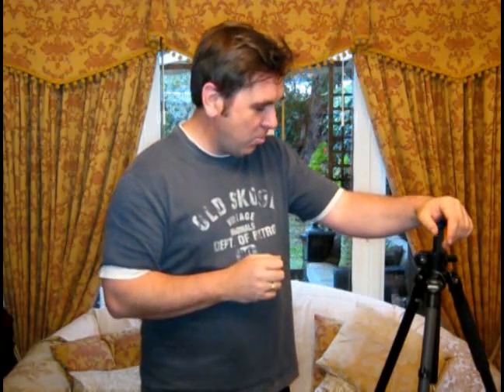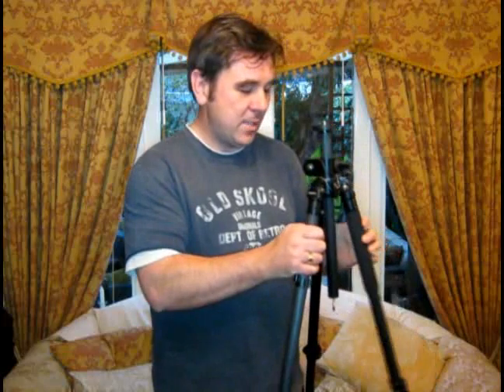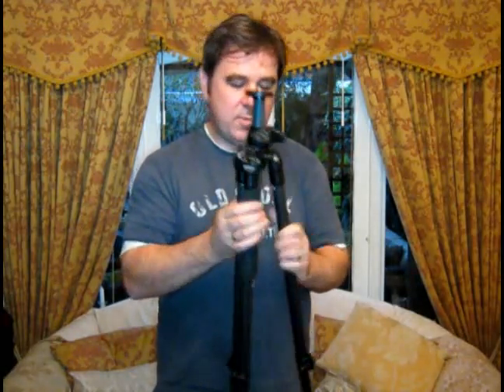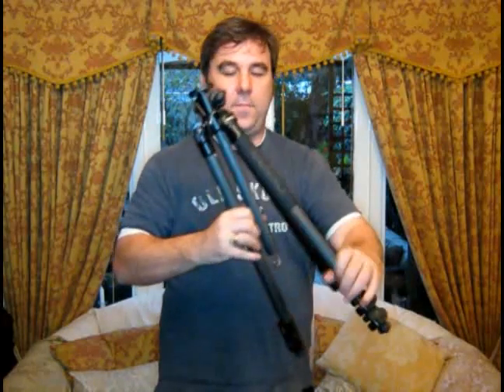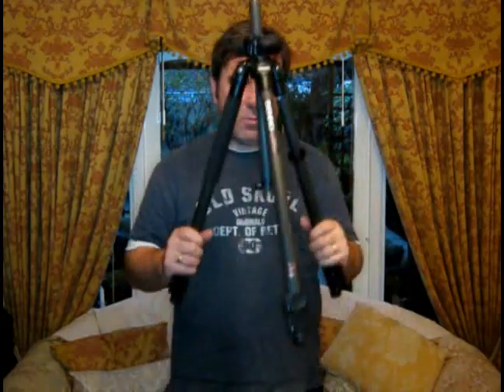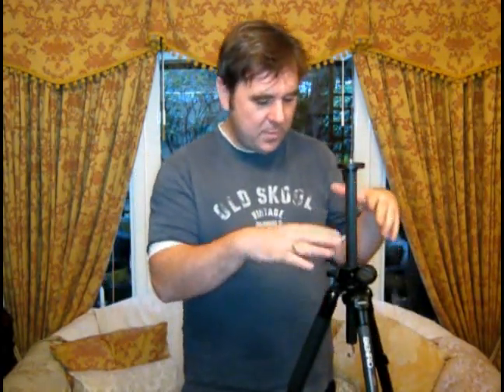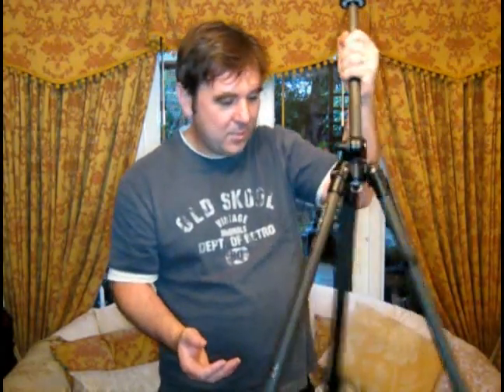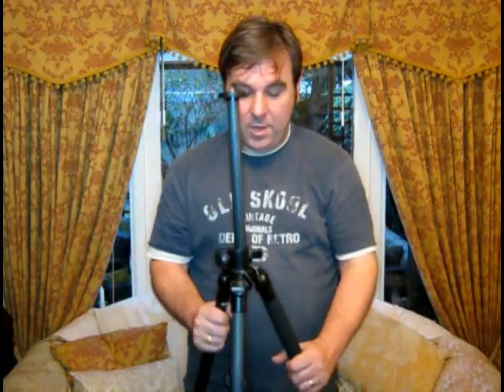Benro C1970F Carbon Fibre Camera Tripod Review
Unless you've had a go with a carbon fibre tripod you'll never know how light and string they are.

The C1970F from Benro offers fully adjustable legs, a reversible centre column, magnesium fittings and a handy little hook to hang your camera bag on.

A great tripod if you're in the market for a lightweight solution.

Thanks, Rob.